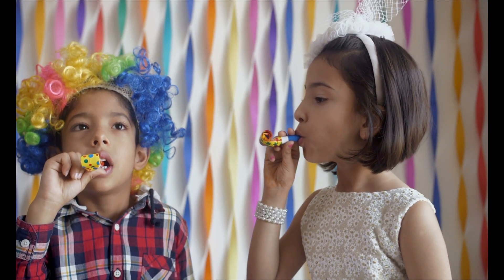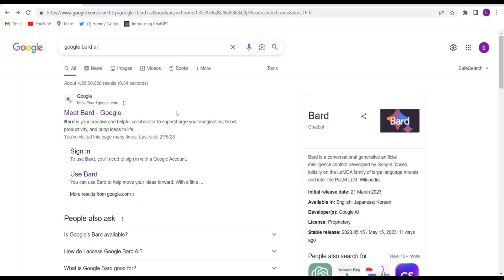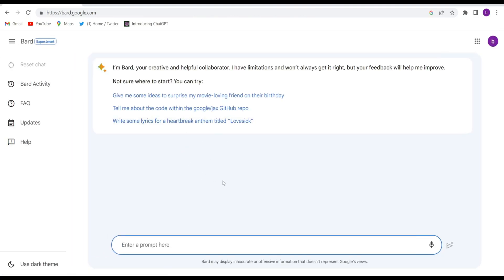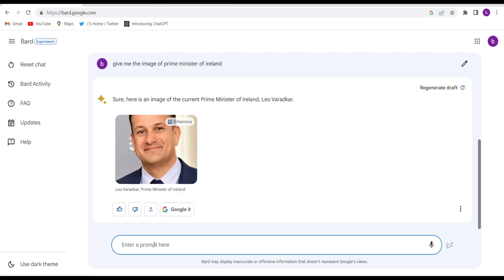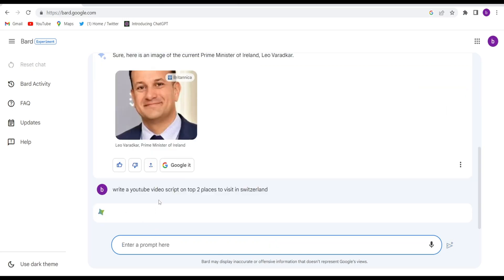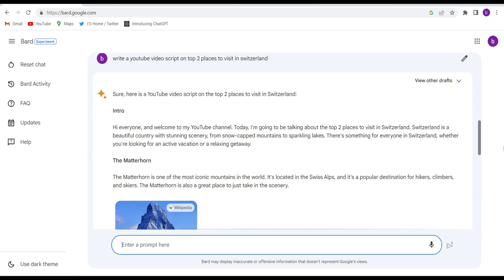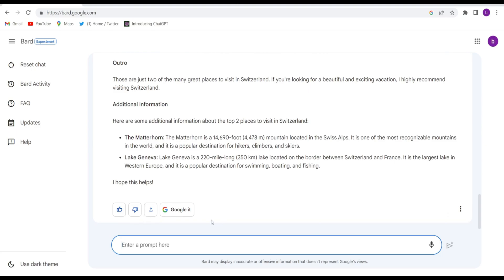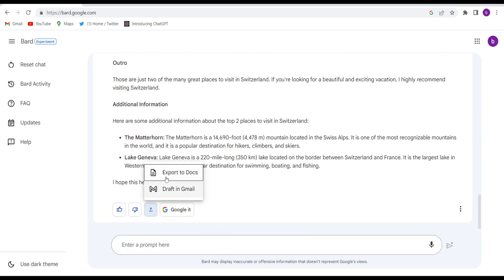Free AI Magic: Top 5 Tools That Will Redefine the Future!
In this video, we delve into the world of Artificial Intelligence (AI) and present you with the top 5 free AI tools available on the internet. Whether you're a beginner or an experienced professional, these tools will empower you to harness the potential of AI and take your projects to new heights. From image recognition and natural language processing to predictive analytics and machine learning, these free AI tools have got you covered. Join us as we explore the features, functionalities, and benefits of each tool, and discover how they can revolutionize your work. Don't miss out on this opportunity to unlock the power of AI without spending a dime

Chapters:-
0:00 Introduction
0:27 Google Bard
3:25 Supermeme AI
4:45 Readloud.Net
6:05 Adobe Firefly
7:19 SeaART.AI